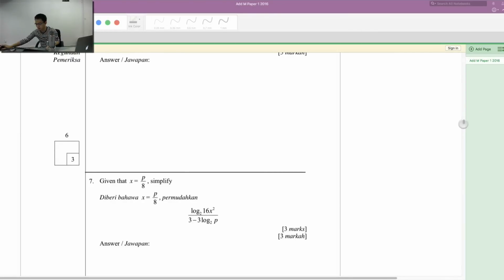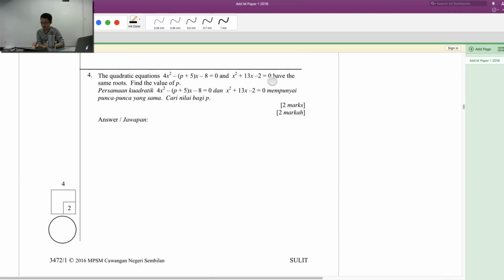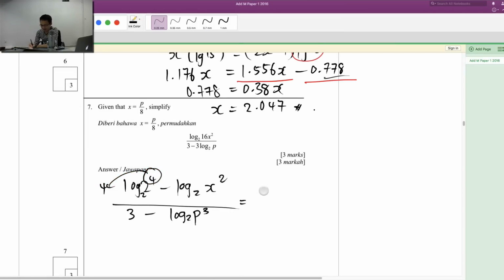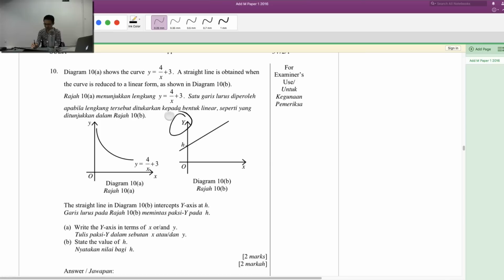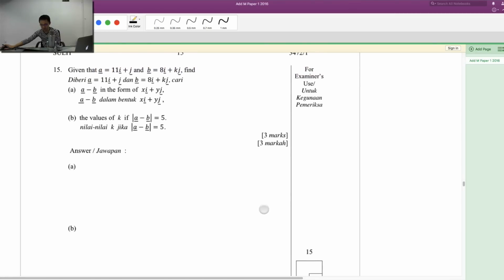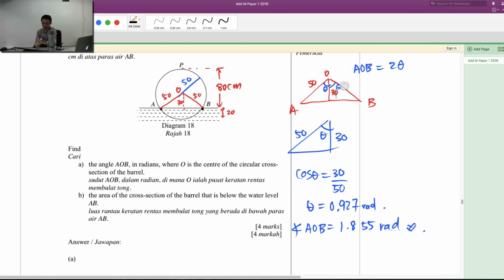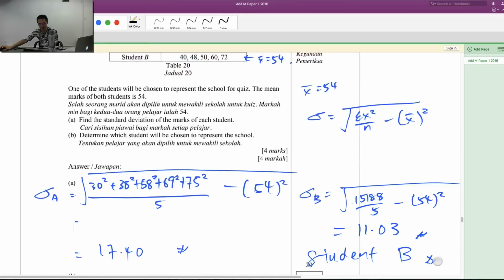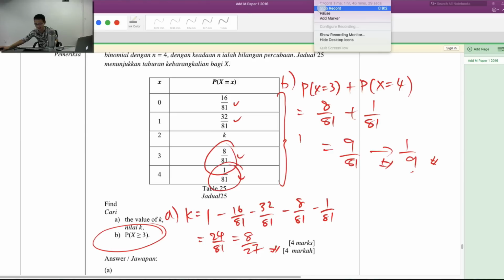Negeri Sembilan 2016 Trial AM P1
This is the live discussion of Negeri Sembilan 2016 Trial SPM Add Math Paper1. Total have 25 short questions (including few KBAT questions)